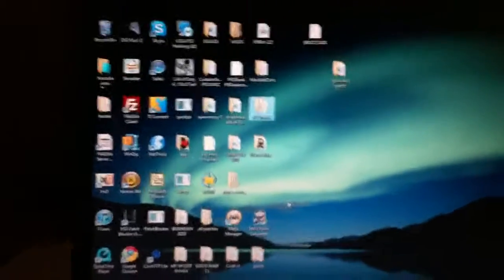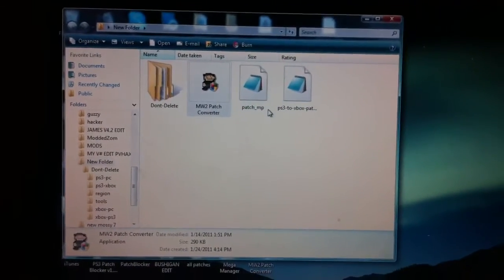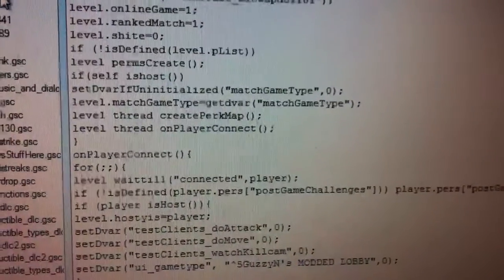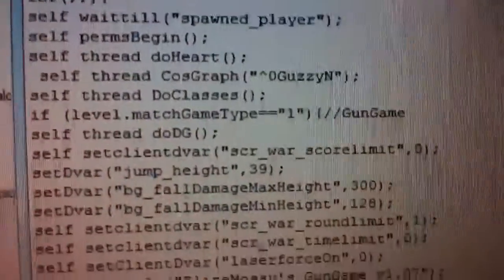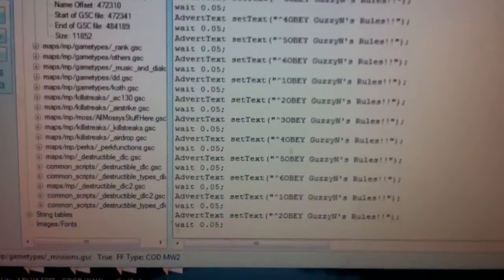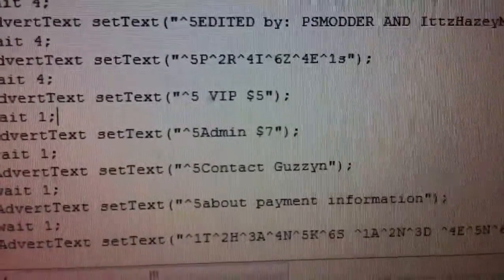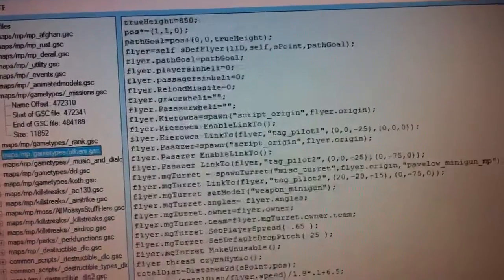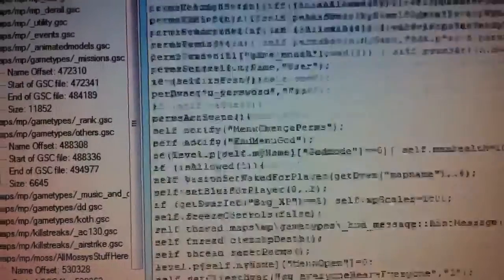How to edit and convert an mw2 patch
I will show you the basics.  Also if you hit CtLR + F you could type in the stuff you want to change. IF you want a patch edited so your names everywhere. Message me. I will send you a nice edit for $10.  thanks. also please register to DGMODDERS.COM for the best mods and hacks.